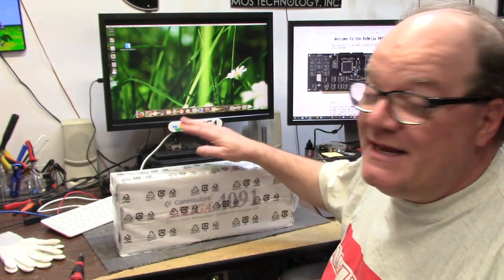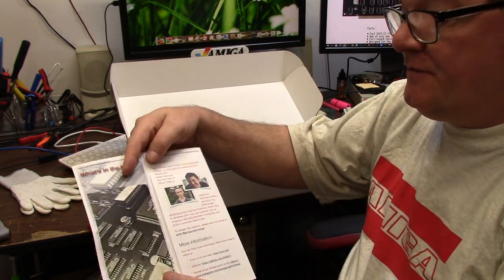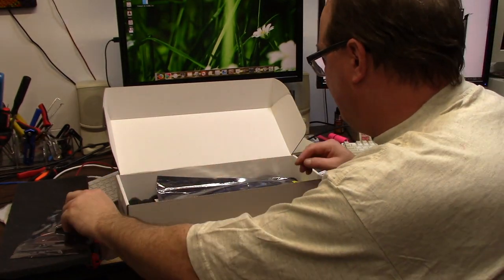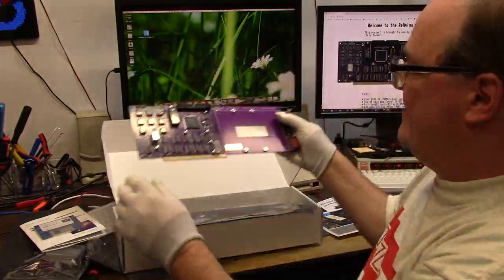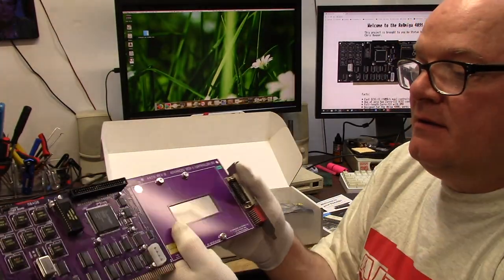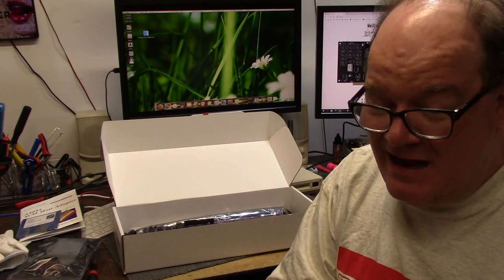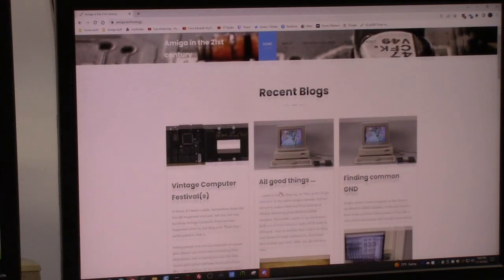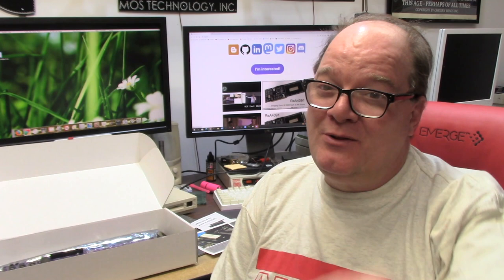The NEW A4091 SCSI2 Z3 Amiga SCSI CARD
E359: This a unboxing and overview of the NEW 2022/2023 recreation/creation of the Legendary Zorro3 A4091 SCSI2 controller card for the Amiga 3000/4000.
 So many limited original 4091's were ever sold they are hard to even know they were made.  This is a project of pure enthusiasm and love from two legendary passionate Amiga fans Stefan Reinauer and Chris Hooper.

Do you want one?

Jonathan Wickett
Kevin Quattro

Elite Patrons

Aaron Bond
Ady Bolton
Alexis Beaumont
Alvin Franklin
Andreas Karlsson
Bob Randale
Charlie Underwood
Craig Daters
Courtney Blush
Darren Attwood
Daniel Carlenfors
Daniel Varga
Dominic Demarinis Sr.
Ed M
Eric Jamieson
Gilbert carriere
Jack Moran
James Ezell
James Rizzo
Kevin Orbaker
Lois Dituri
Luis B Perez
Martin Frei
Martin Moore
Patracy
RandomBitflip
RF C
Rod Piercy
Scott Jones
Seb132
Sebastian Gray
Stefaan Henninck
Stephen Bruce
Stephen P Bailey
Steve Kile
Steve Thompson
Sutehk
Toby Quinney
Tom Brooks
Wayne Lymbery

Adam Bowman
Alan Romeril
Alban Read
Amiga Bill Winters
Andrew Gray
AARexx AAron Ruscetta
Bendz
Chance Davis
Chris Kmiec
Christopher White
Clark Hale
CubicalNate
Dave Walz
David Ferguson
David Pippin
Frank Lowe
Garry Heather
Gaz Edmunds
J. Walter Hawkes
Jay Jarvis
JoeTheZombie
Jonathan Wickett
Kavanoz
Keith S
Kim Jensen
Kris Van Tuerenhout
Kym Busby
Lars H
Leo Beyers
Luca Argentiero
Mark
Mark Kierzkowski
Mark Jaques
Mark Pearson
Matthew Moebes
Michael Myers
Mikea3000
Mike Roach
Neil Bradford
Nimh Oli
Pepa Wastl
Peter Weuffen
Phil Cherry
RetroPassion
Richard Smith
Schmosef
Sean Zoltek
Simon Marston
Stephen Durham
Steven Hunter
Terry Moore
Theuman
Thomas Vogt
Todd Silk
Wanderley Ceschim
Wendell Pyle

Official Patrons

10 Minute Amiga Retrocast
Adam Currie
Adam Templeton
Alabammy Skwirl
Alan Day
Alfie's Games
Antonio Drusin
Ashley Clifford
Ashley Dawson
Andrea Pizzichini
Andre Bergei
Ash Green
Brett Armstrong
Brian Haines
BunnyBrewster
Chris Cantwell
Chris Green
Chris Trickett
Christopher Adams
Craig Sharpe
Daniel Beaver
DannyDK
David Black
David Obrien
David Z
Dennis Garman
Deeter Rabbit
Dick van Ginkel
Dimitris Gialoglidis
Dr. Phil
Eder Ghiraldi
Edvin Helland
Etosha69
Frank Haaland
Frank Muscato
Frederic CONTE
Frederico
Gary Heather
Geekology
Gerald Gibbons
Gerco Dries
Gjoken
Glenn Hann
Gregory Hayes
Gunnar Roxen
Greg Winfield
Jason Voak
Jeremy Trim
John Lomax
Lars J Aas
Markus
Mark Amorin
Manuel R Garcia
Mislav Krleza
Matthew Augustine
Matthew Rasnake
Matt Houghton
Marc
Mark
Mark Amorin
Matthew Hoe
Matthew Webb
Michael Englyst
Michael Fuerst
Mislav Krleza
M W M
Nick Roper
NoeleyC
Niklas Arvenberg
Paul Danger Kile
Pawel Solecki
Pelle Norberg
RavenWolf Retro Tech
Remon Kooijman
Retrofletch
Richard Brayshaw
RoC
Rrenfrow
Russell Fairey
Simon Chatterley
Skylos
Steve Fenton
Sven Gugelmann
Tim J Corcoran
Tim Fletcher
Tristan Grove
Volker Ebbert
Wayne Bushby
Yngve Eide